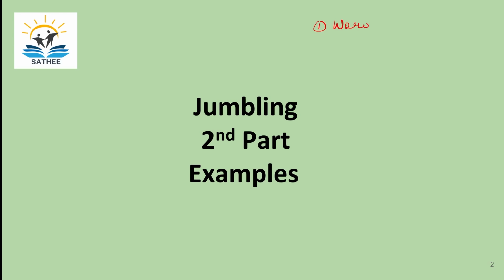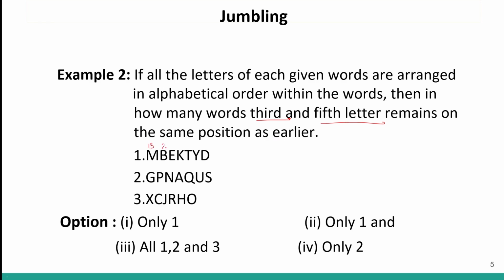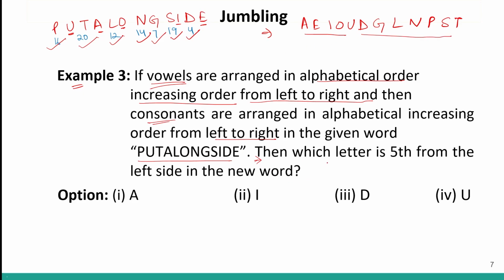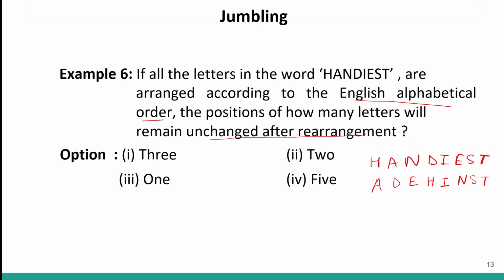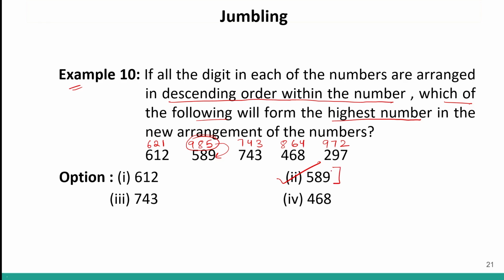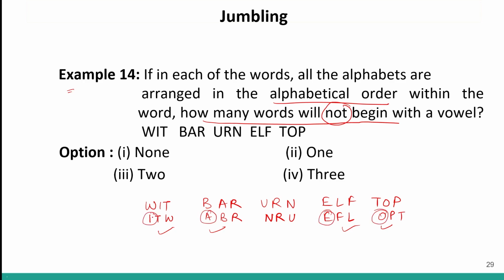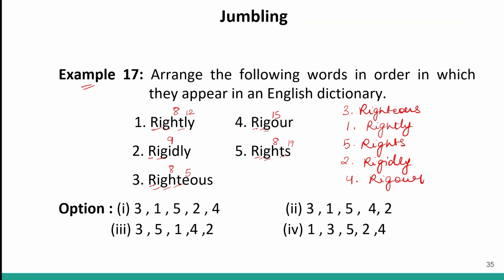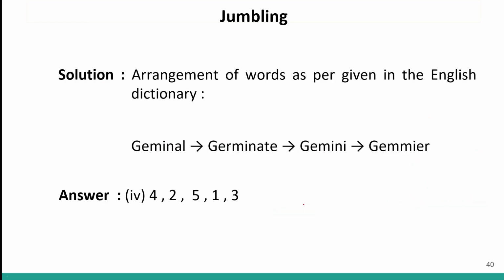Advanced Jumbling Diverse Examples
Subject: Logical Reasoning
Programme Name: Jumbling
Course Name: CLAT

📡 Key Features:
Syllabus-focused Content